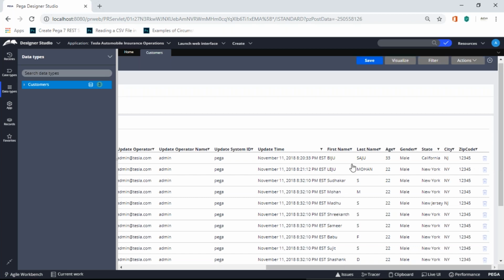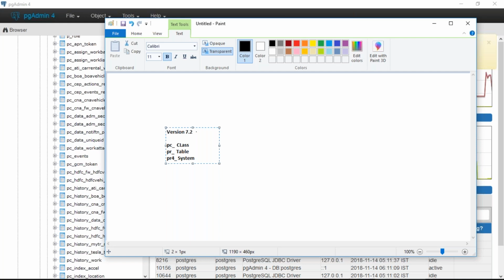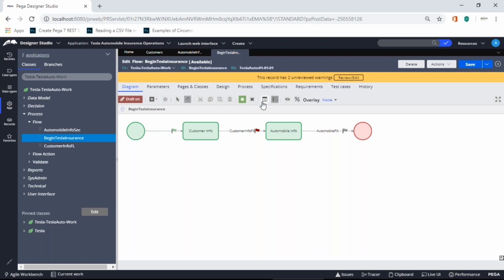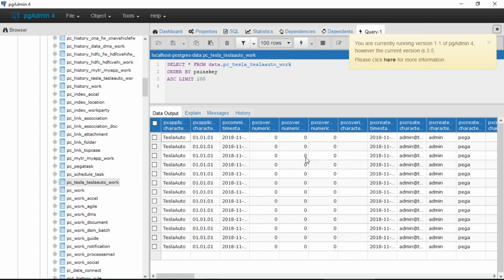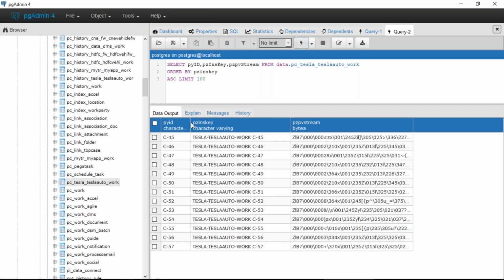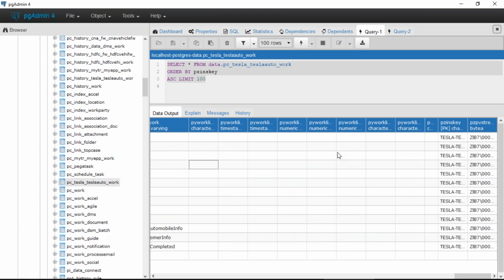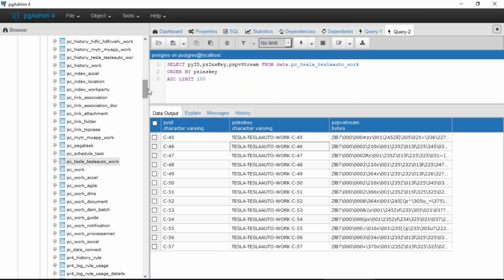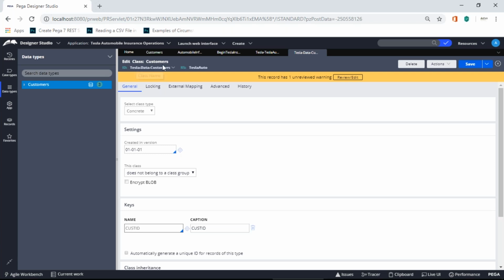Class 6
PEGA training video